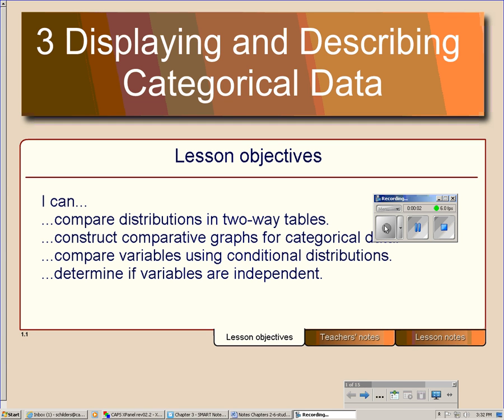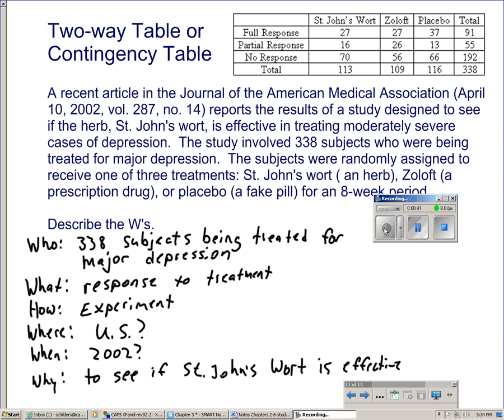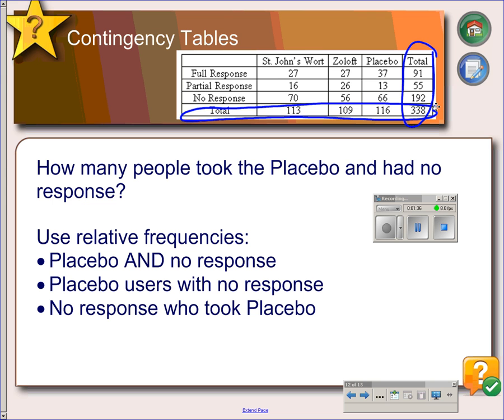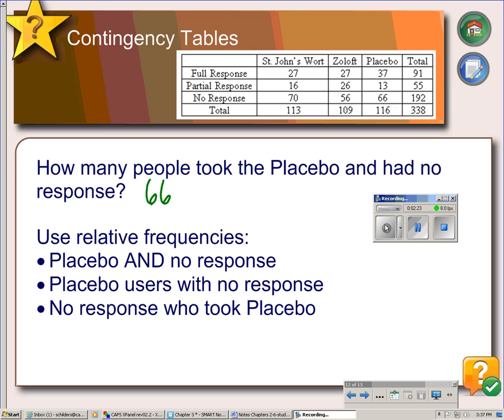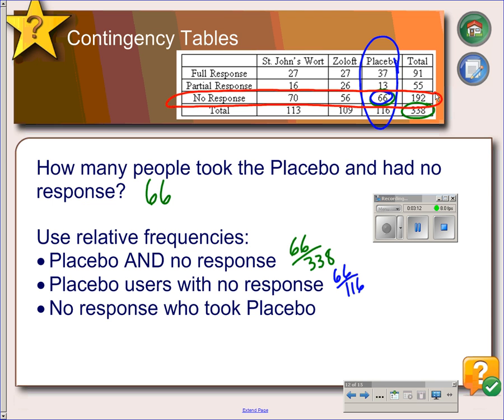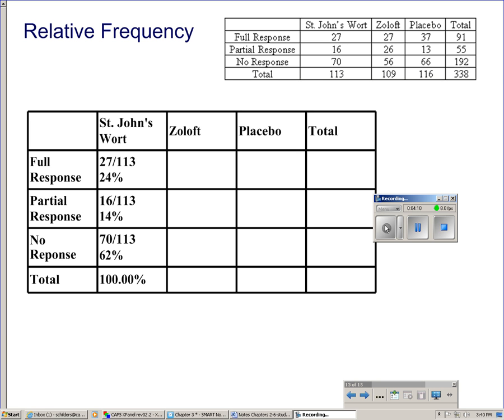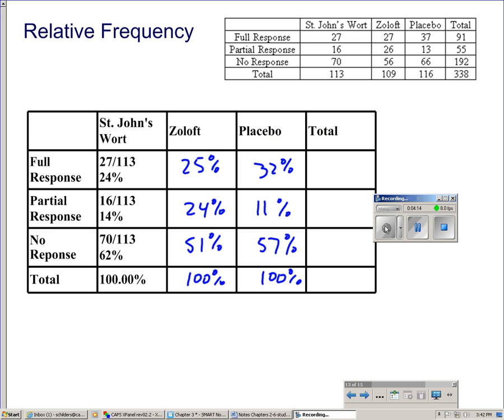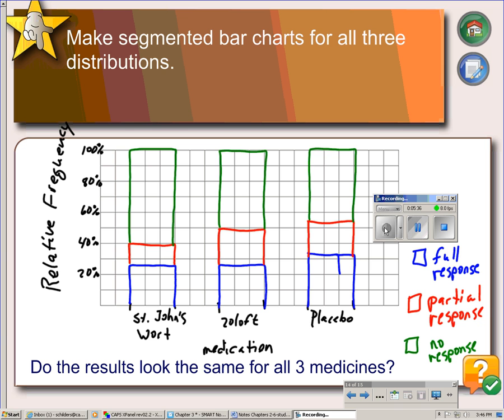Chapter 3 Part 2 Marginal and Conditional Distributions